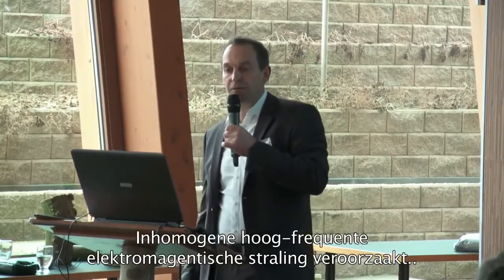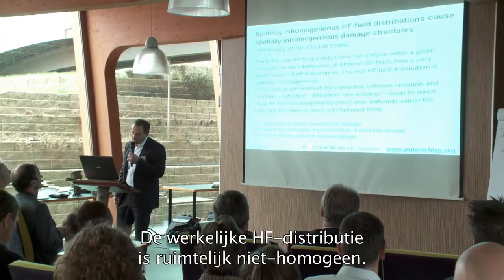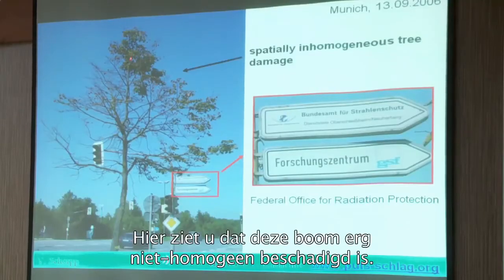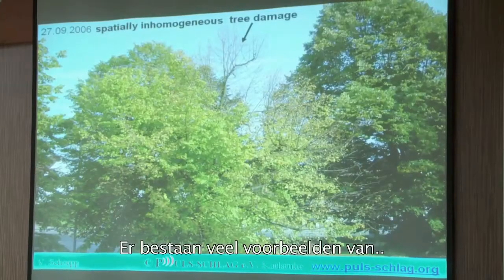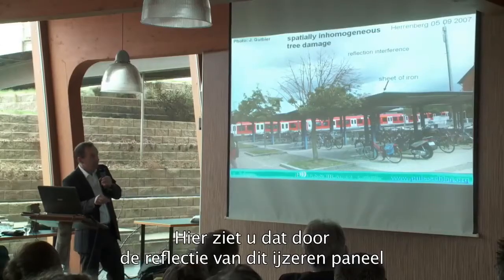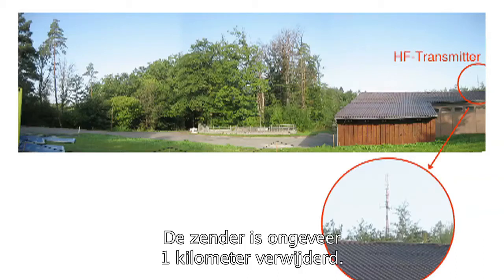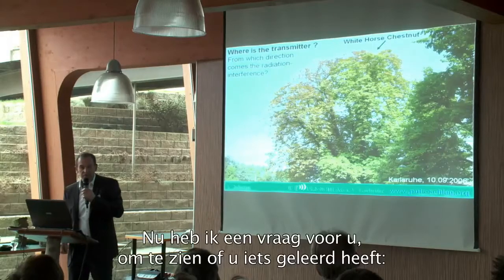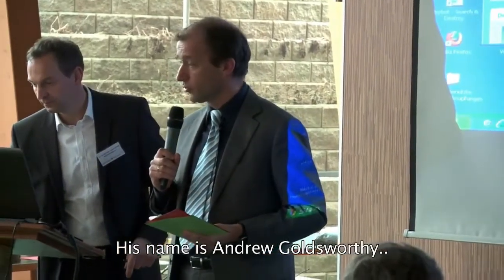Trees are Damaged By Electromagnetic Fields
Expert forum on electromagnetic fields and wildlife. This is an excerpt from a vimeo found